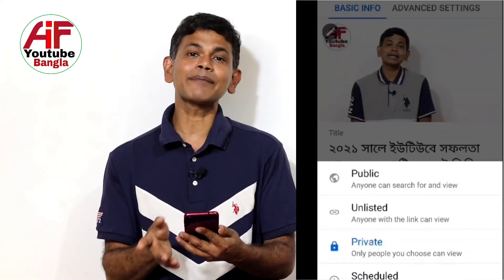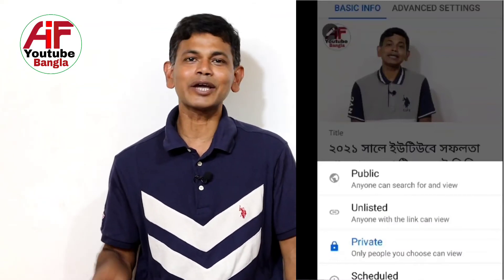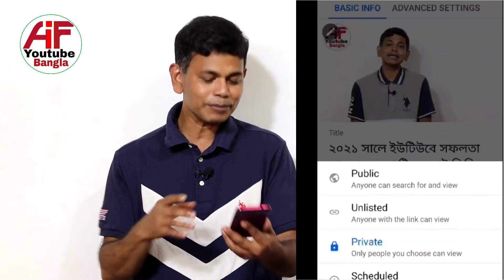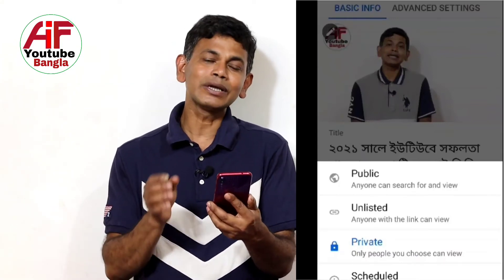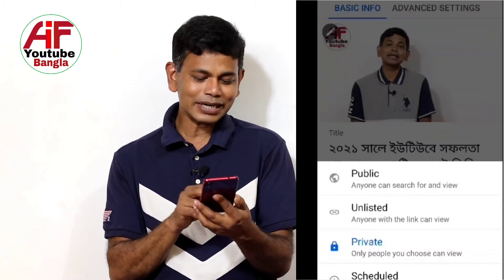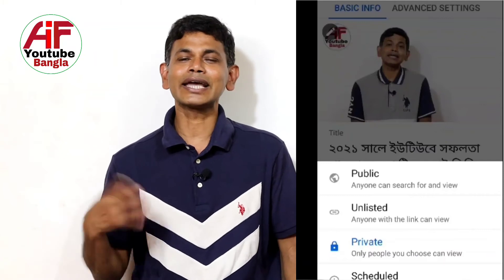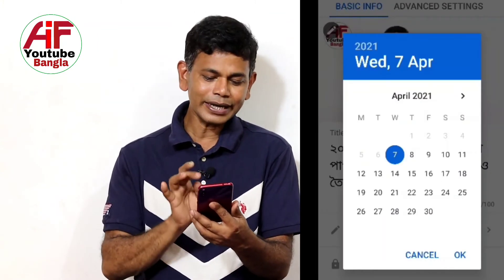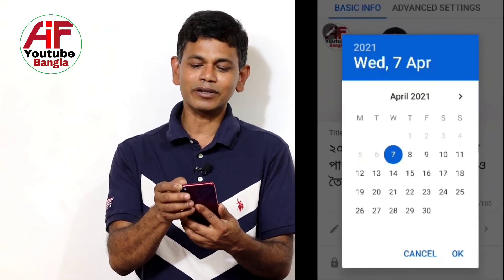How to publish video properly.সঠিকভাবে ভিডিও পাবলিশ করে ভিউ বাড়ান।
ভিডিওটি দেখার মাধ্যমে আপনি জানতে পারবেন যে কিভাবে সঠিকভাবে ভিডিও পাবলিশ করতে হয় এবং কিভাবে ভিডিও সিডিউল করতে হয়।
By viewing this video you will see how to publish videos properly and how to schedule videos properly.

0:00 Introduction
1:00 How to publish videos properly
3:10 How to schedule videos